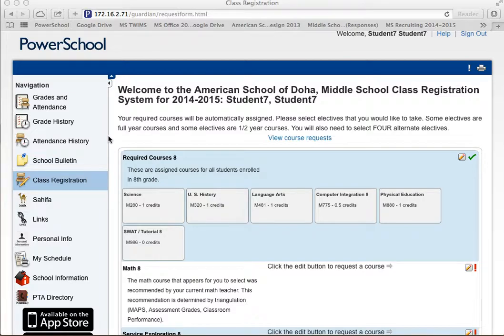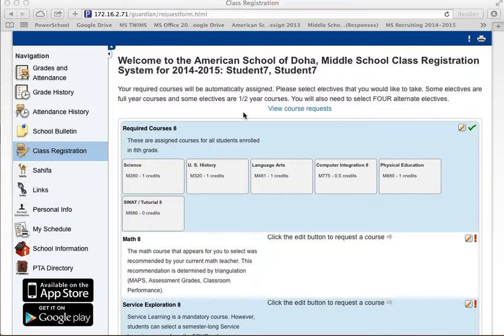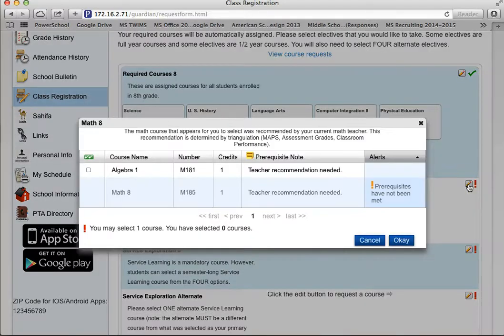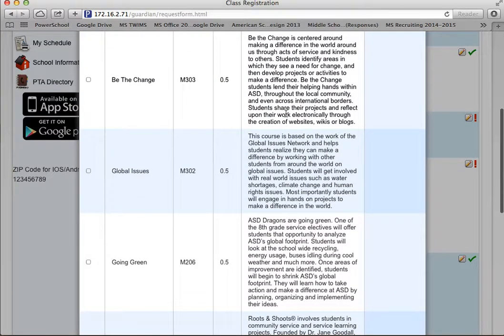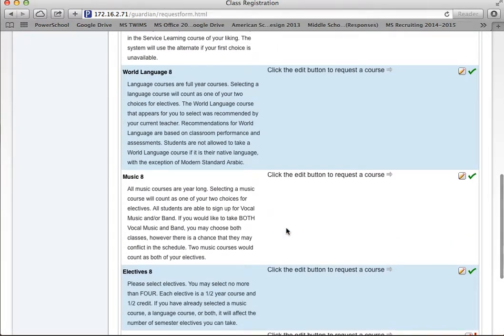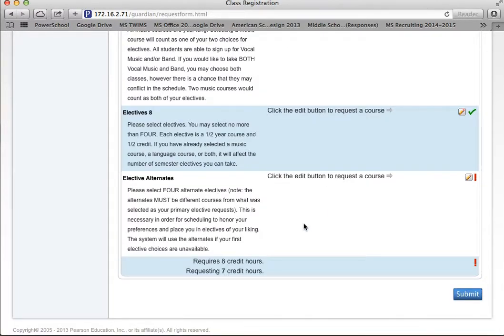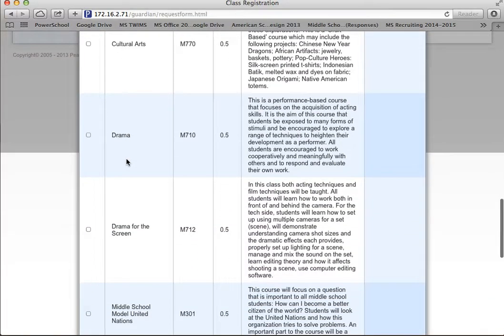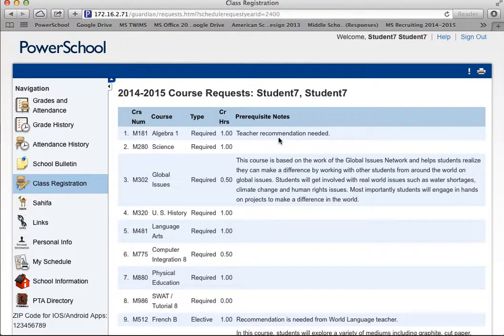Grade 8 course selections